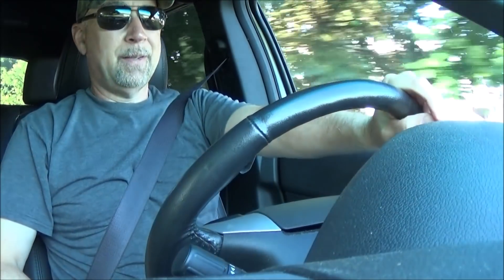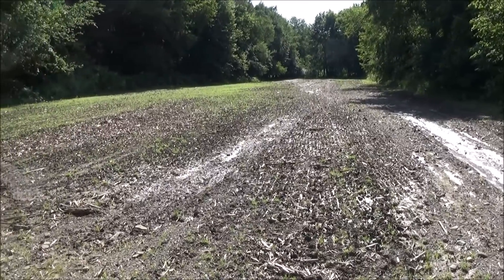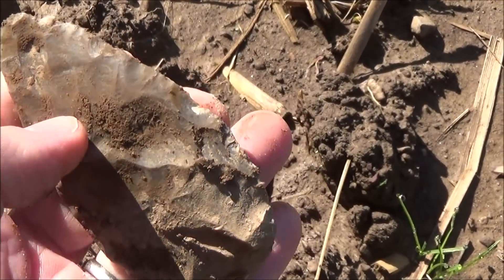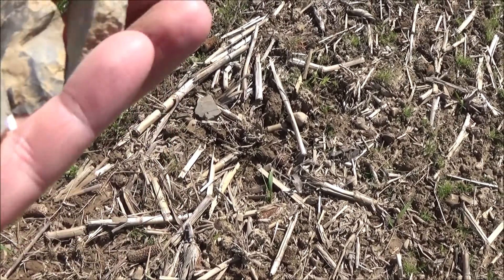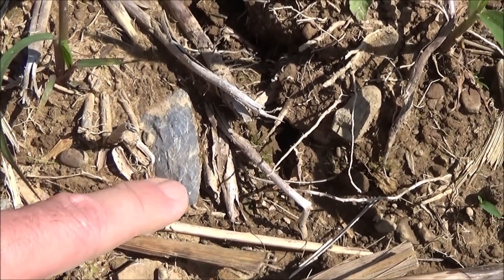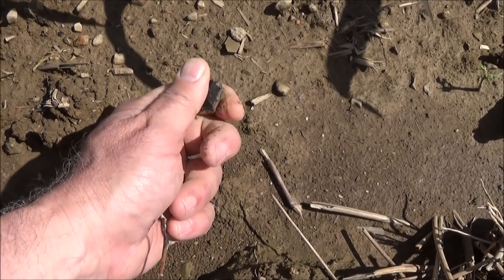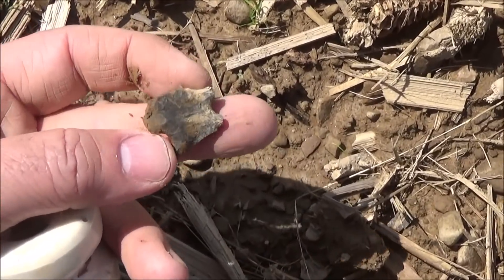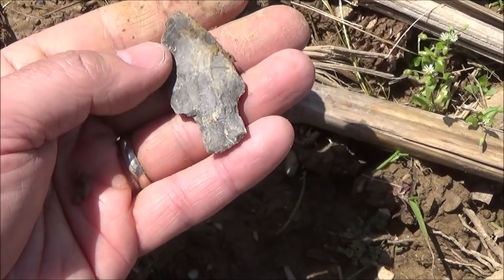Ohio Arrowhead Hunting June 22, 2019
We finally have a break on the rain.  Wet and muddy fields but made the best of a sunny Saturday.